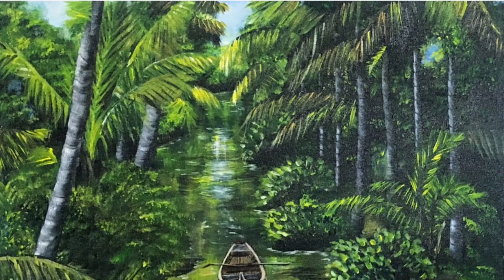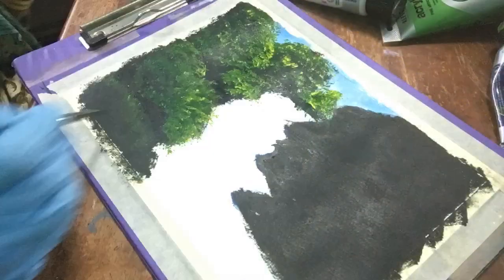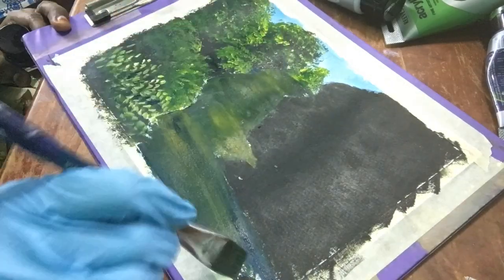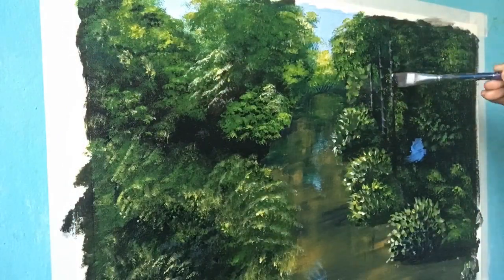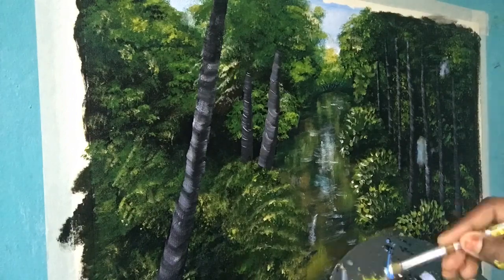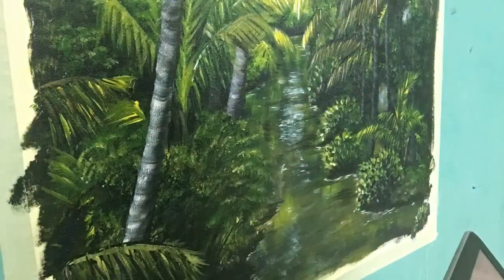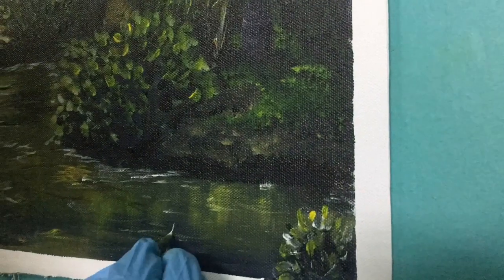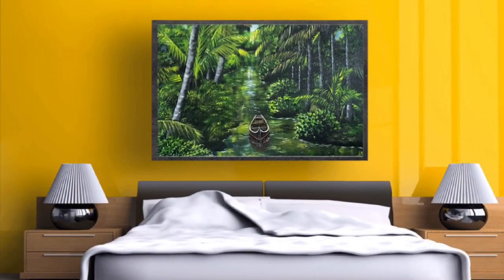Backwater Acrylic Painting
"Realistic rose using one stroke technique" an Online Skillshare Class by Fathima Aafreen

This is Acrylic on canvas sheet. The reference pic from kerala, India. The colours used are titanium white, medium yellow, mars black, cerulean blue, Prussian blue hue, yellow ochre
My fb page: Nature Paintings by Artist Fathima
😊😊😊 thank you for supporting.. if the subscribers increase then i can upload the detailed painting video.